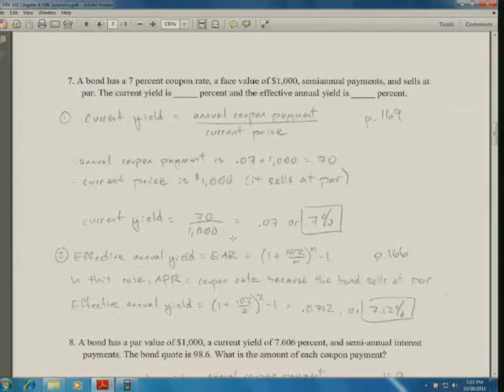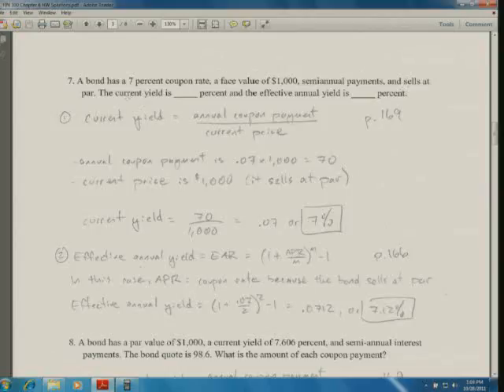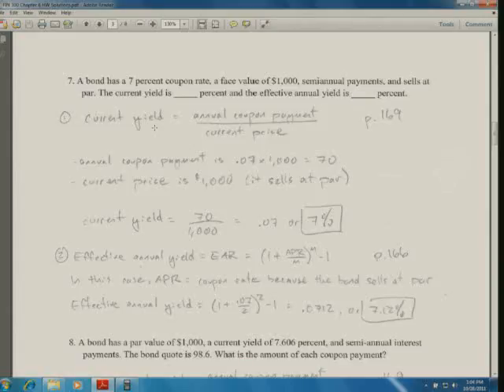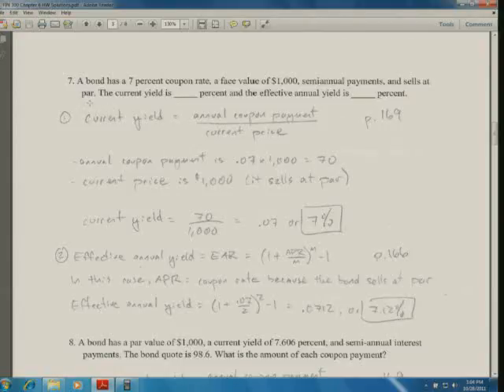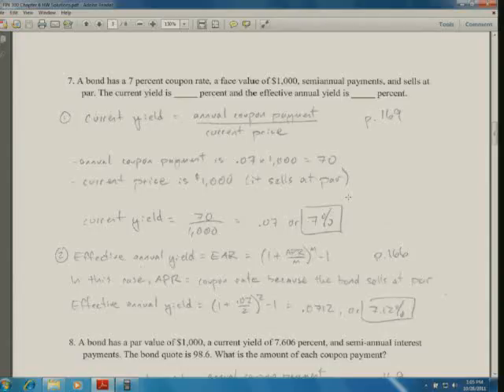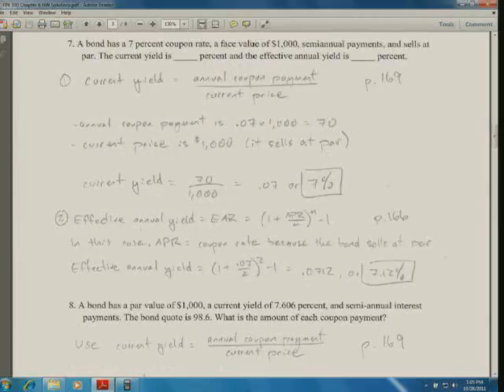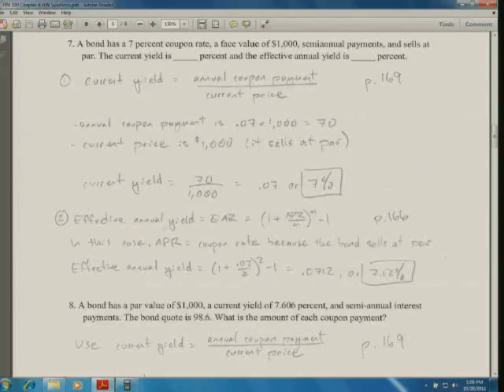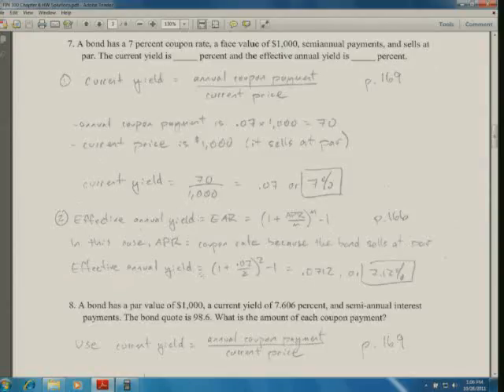Solving for the current yield and EAR of a coupon bond